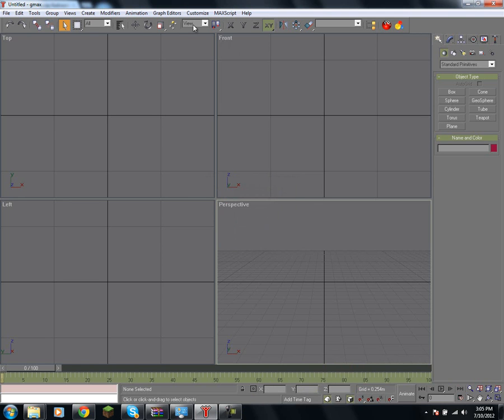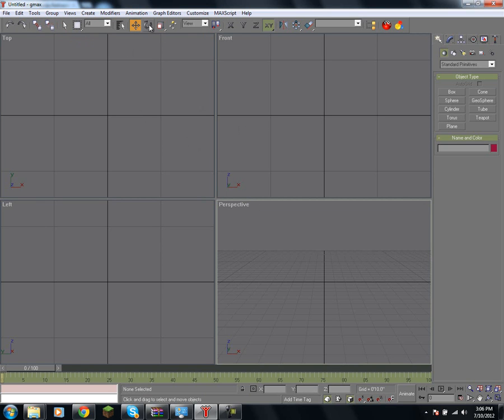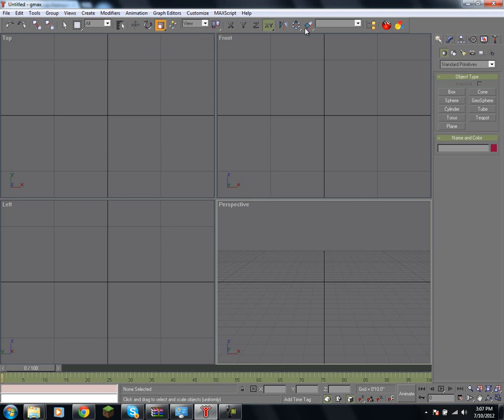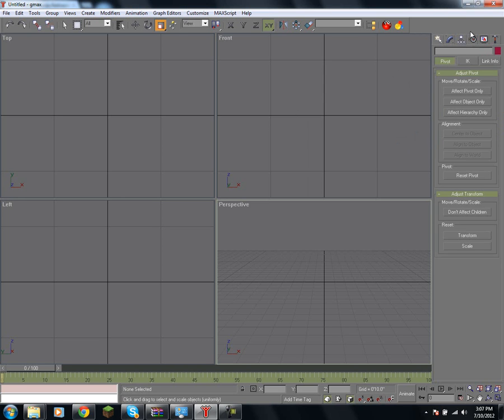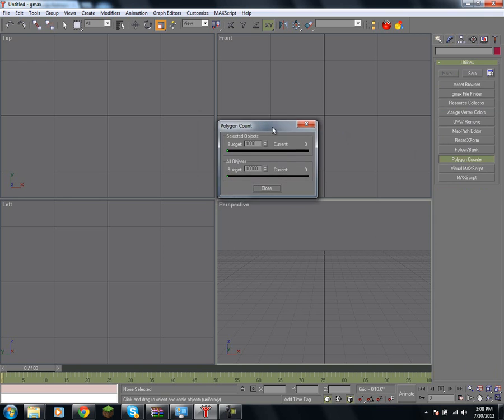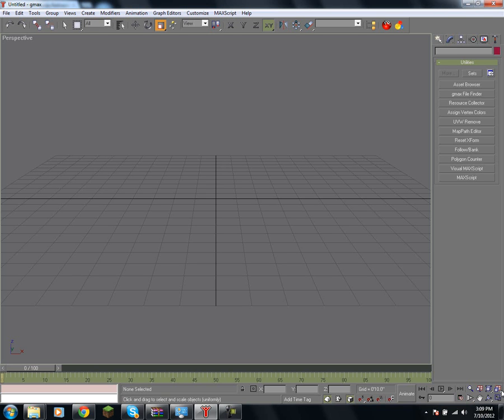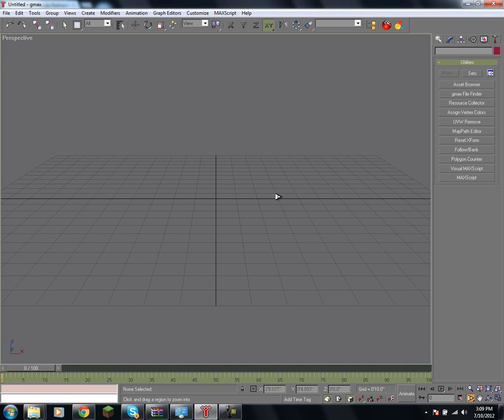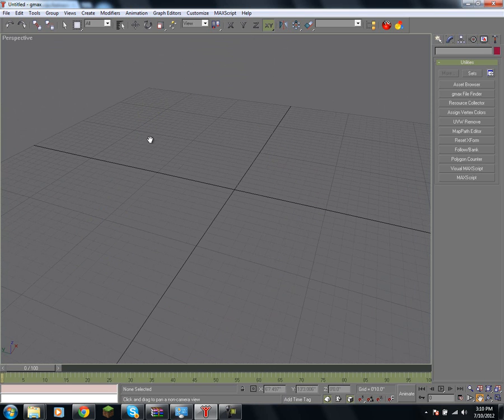Trainz Gmax Tutorial #2 - Workspace Setup and Basic Tools